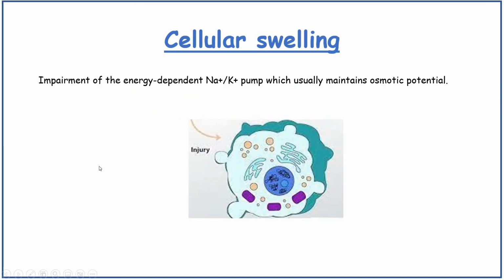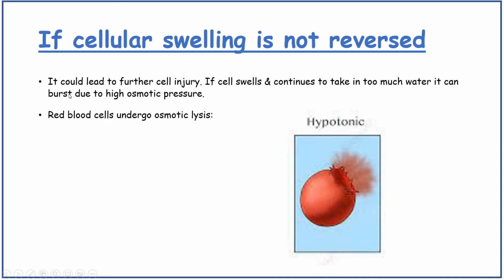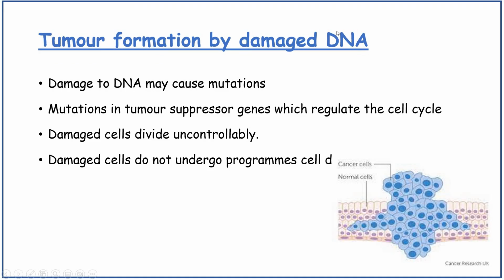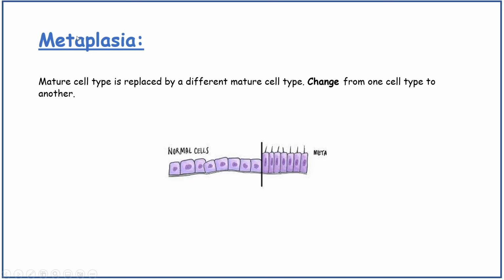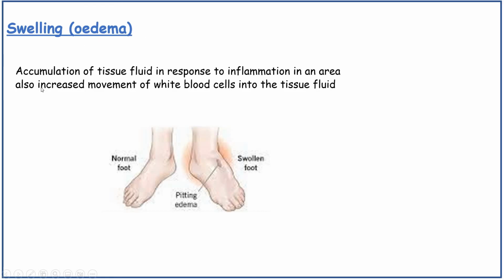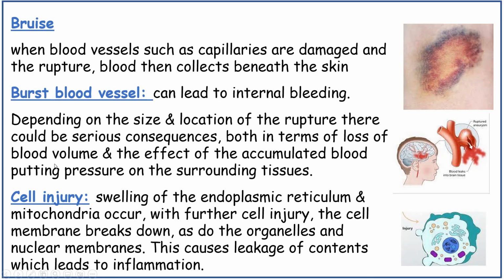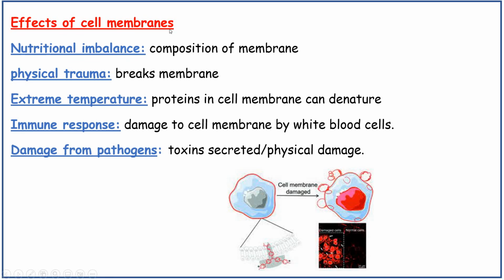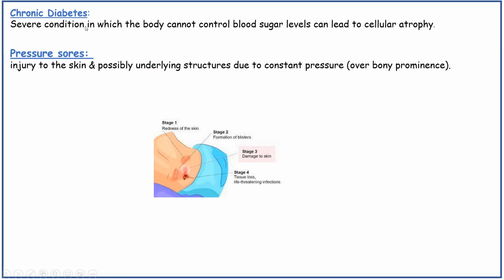Human Biology Unit 1 - A5 Cellular Injury and repair